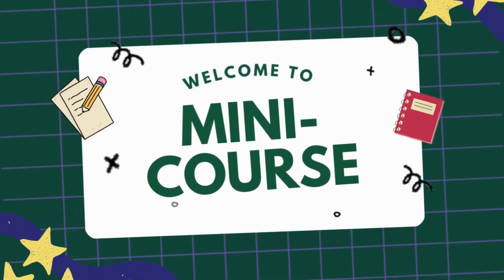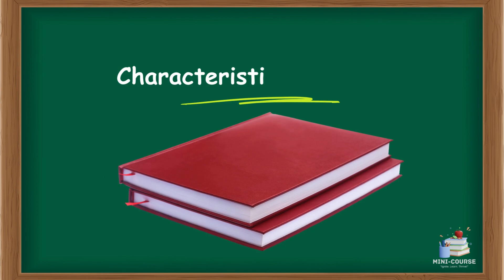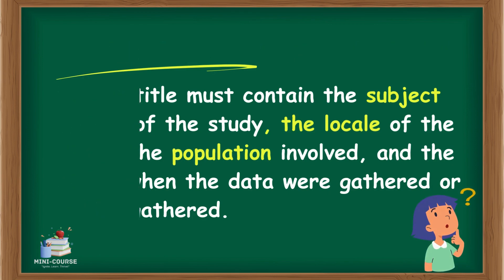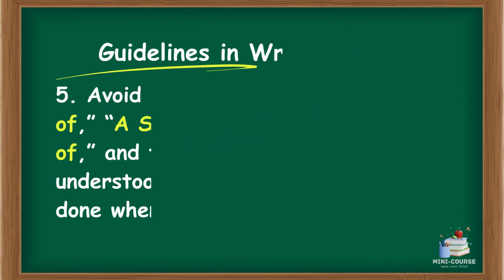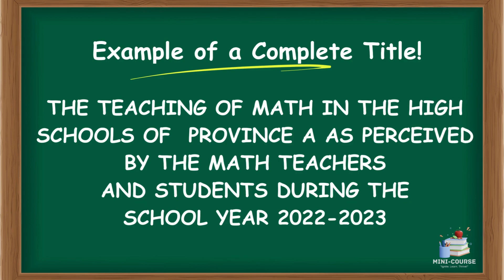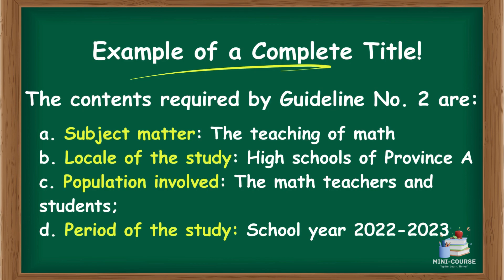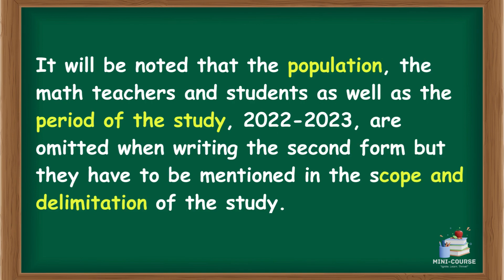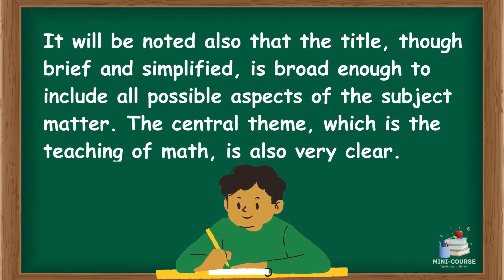Guidelines in Writing the Title/How To Formulate Thesis Title?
Guidelines in Writing the Thesis Title. A short video tutorial to walk you through the essential guidelines for creating and formulating a research or thesis title, complete with examples. Whether you're a seasoned researcher or just starting your academic journey, this video provides actionable insights to help you capture the essence of your work in a captivating title.

Thank you for learning with us in our mini-course.